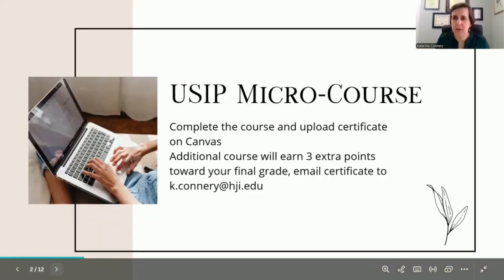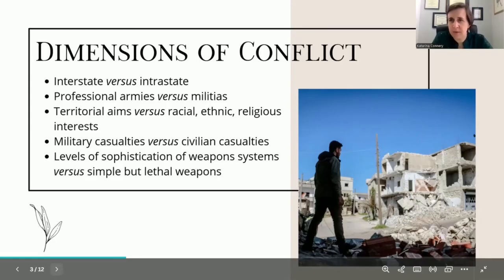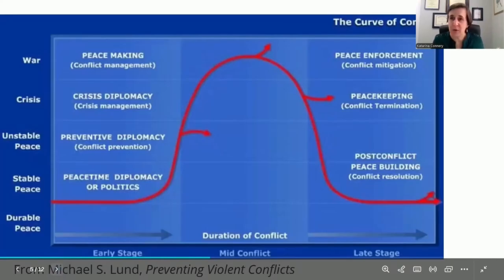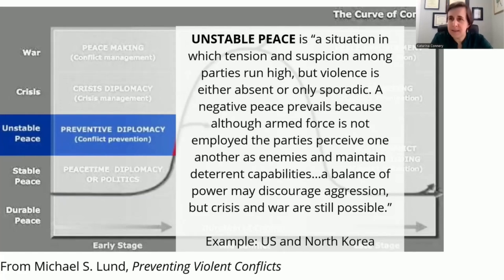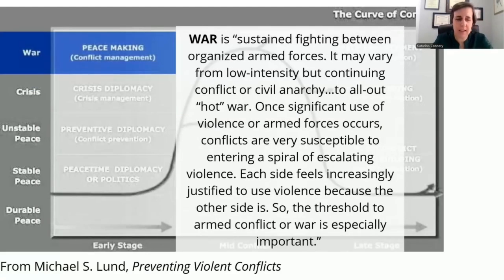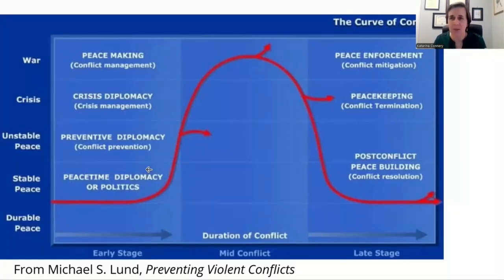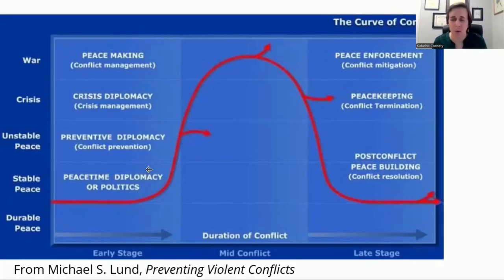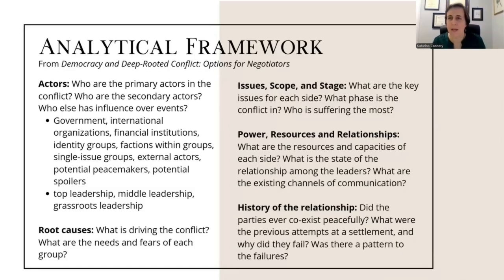Week 4: Key Elements to Conflict Analysis